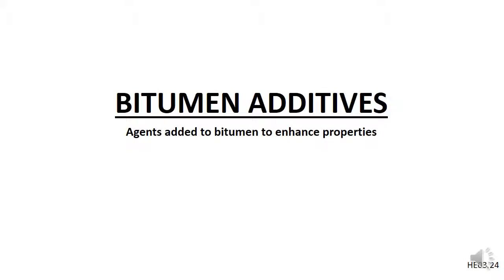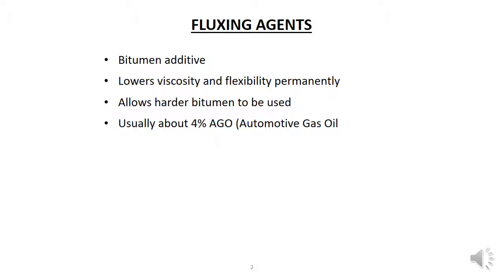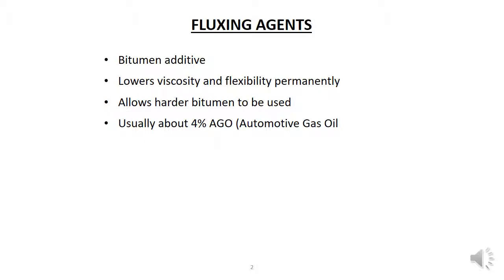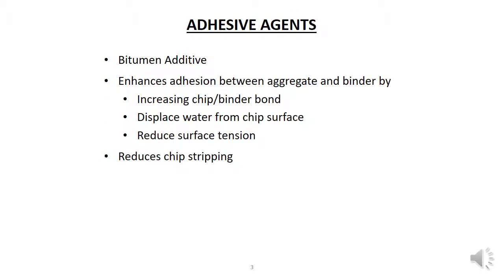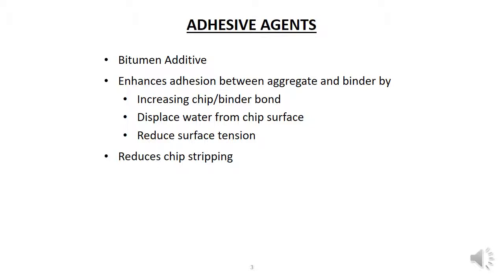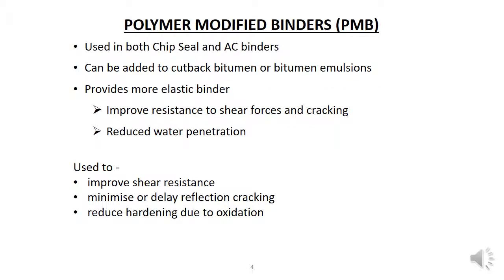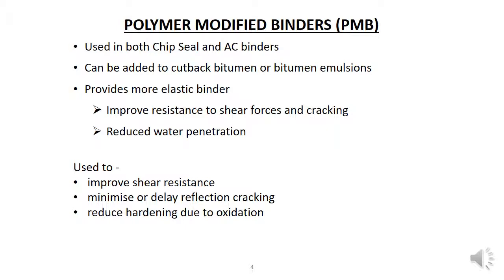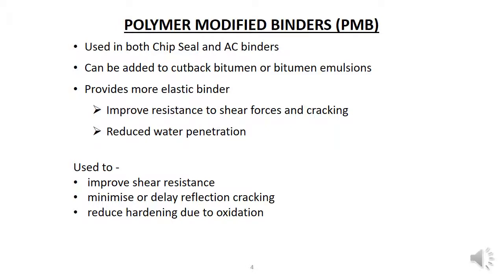HE03 24 Bitumen Additives